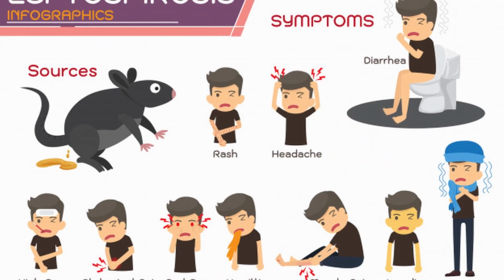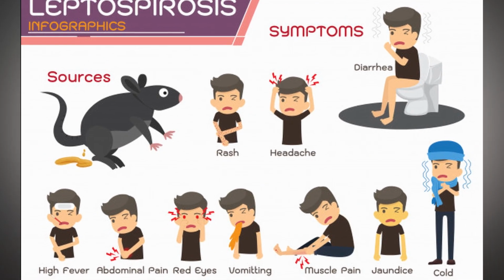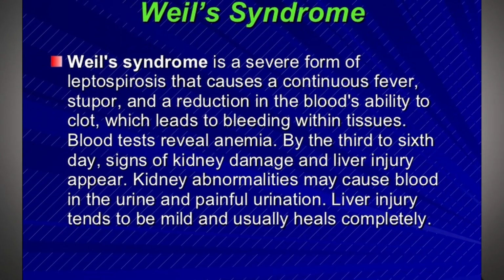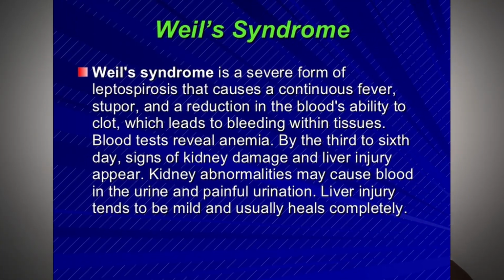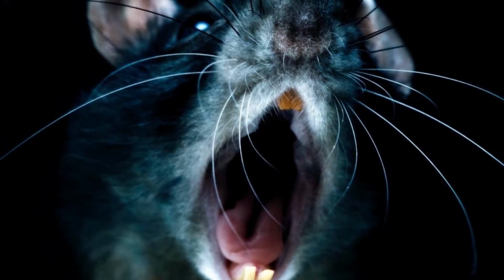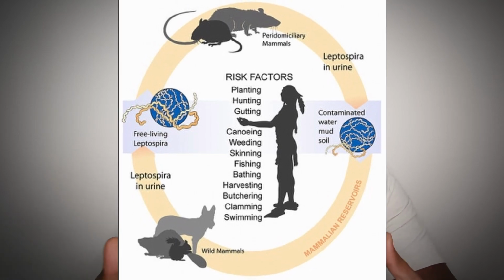What is Leptospirosis? Leptospirosis Symptoms | Leptospirosis Prevention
Leptospirosis is a bacterial disease that affects humans and animals. It is caused by bacteria of the genus Leptospira. In humans, it can cause a wide range of symptoms, some of which may be mistaken for other diseases. Some infected persons, however, may have no symptoms at all.

Leptospirosis Symptoms :
- High fever.
- Headache.
- Chills.
- Muscle aches.
- Vomiting.
- Jaundice (yellow skin and eyes)
- Red eyes.
- Abdominal pain.